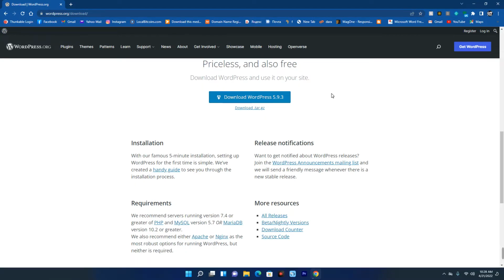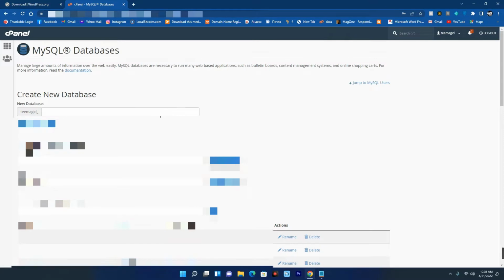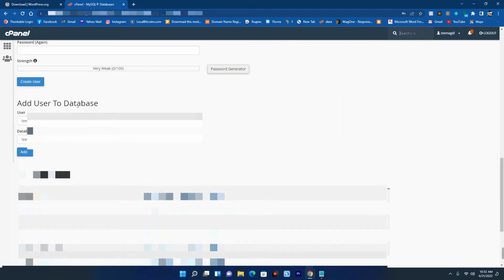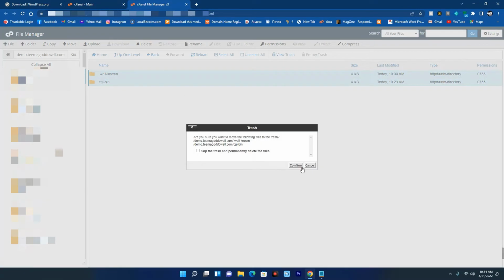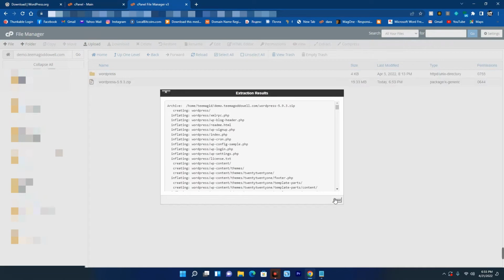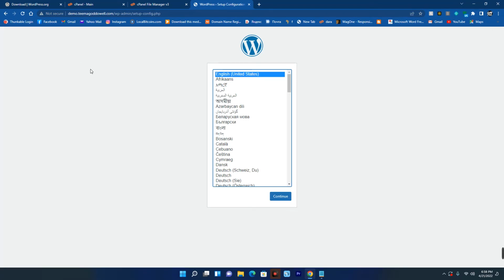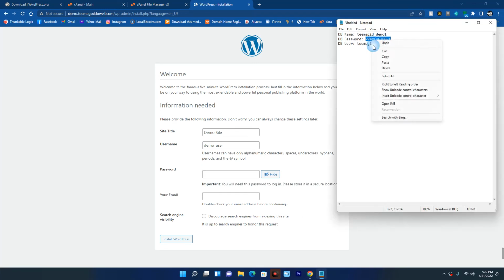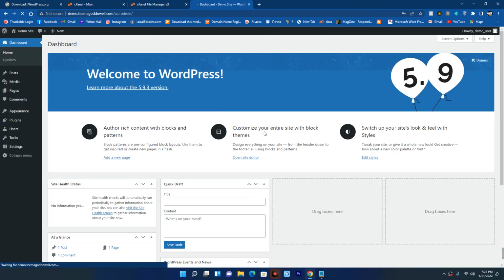How to Install Wordpress Manually on cPanel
How to Manually Install Wordpress on cPanel File Manager in less than 5mins. Simple Wordpress installationnon cPanel.